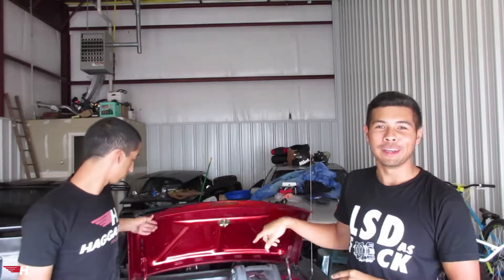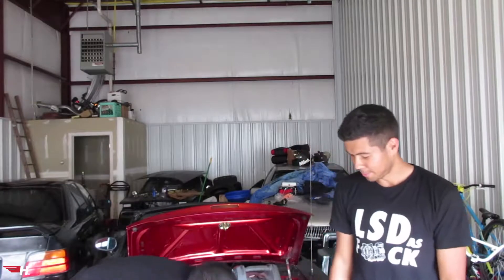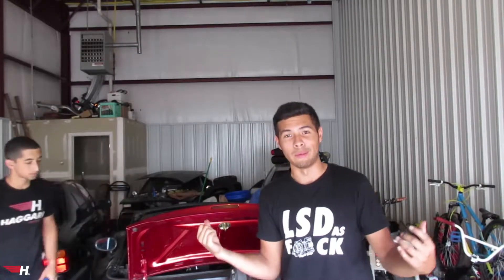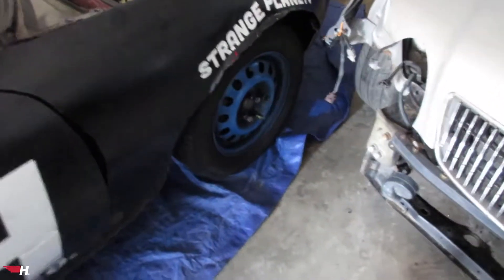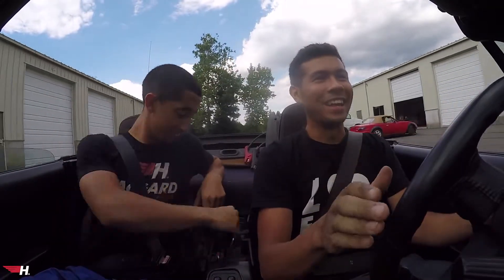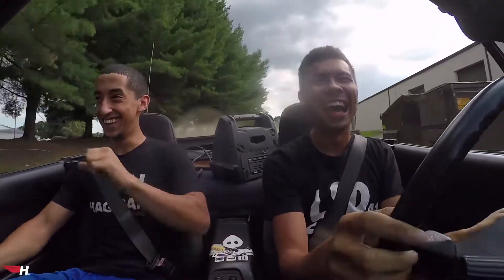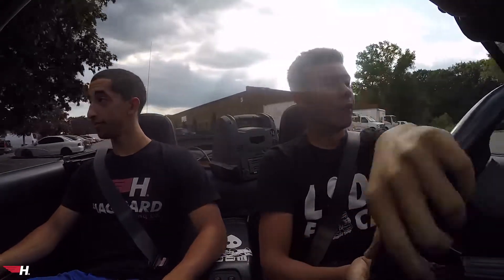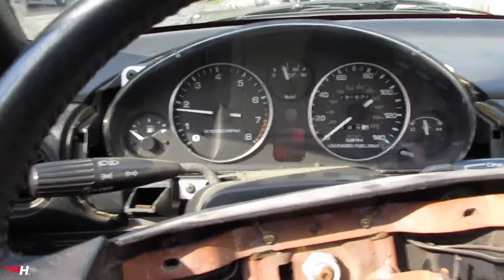$150 Miata Turbo Kit Review - Haggard Garage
I am a fan of Haggard Garage and happened to come across a small archive of older deleted Haggard Garage videos. If people actually are interested in them let me know and I can upload more :)